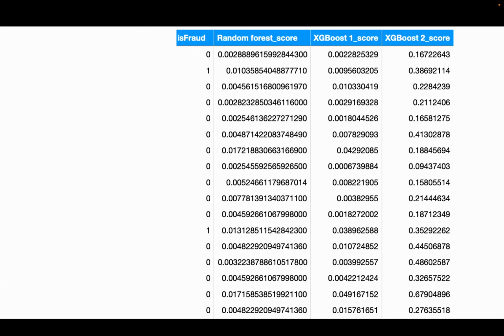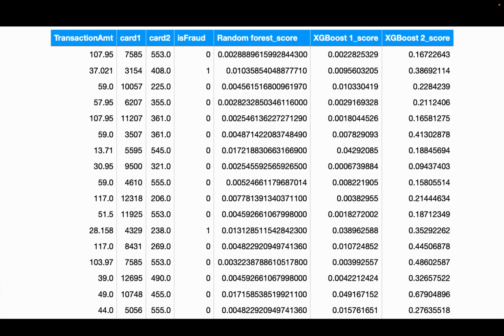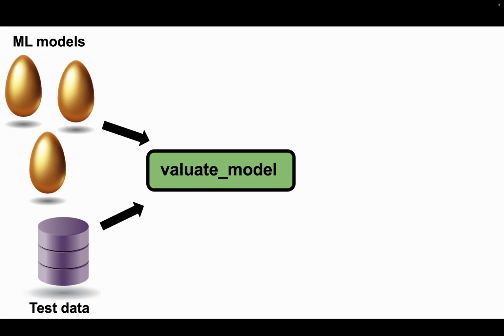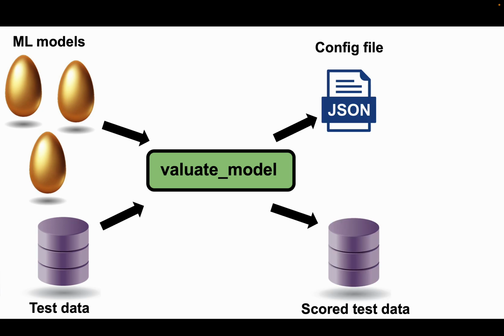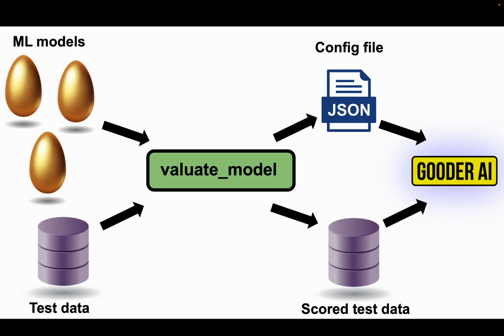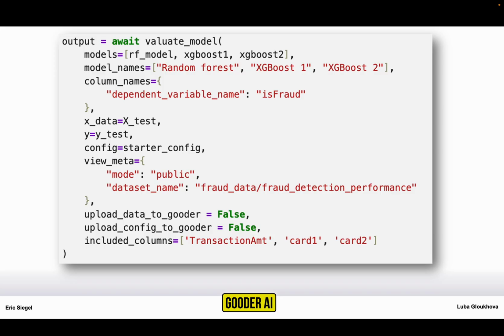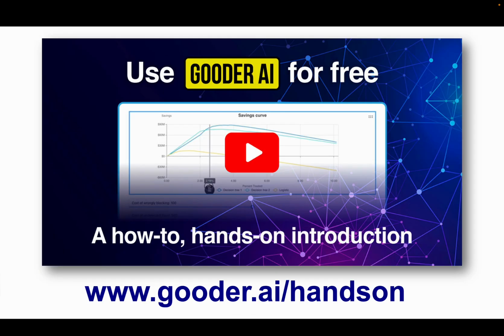How to get started hands on with Gooder AI – Gooder AI intro #5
This is the 5th short video introducing Gooder AI – to *valuate* and supercharge your predictive AI projects. Gooder AI empowers you to properly plan machine learning model deployment by viewing the potential business value.

PROFIT NOT AUC! How to make the much-needed shift for predictive AI (enterprise machine learning) from technical metrics to business metrics.

Data scientists always *evaluate* their AI models – but almost never *valuate* them. To pursue business value, stakeholders must visualize a model's business performance. Gooder AI does just that.

There’s a fundamental problem with the typical model development process: It evaluates models in terms of technical metrics like AUC/precision/recall without also including business metrics like profit and savings – the stuff that actually matters to the business.

This is a serious problem – if you're not measuring business value, you’re not pursuing business value. Further, those technical metrics fail to provide your client/stakeholder meaningful visibility – she doesn’t care about AUC. How is she supposed to authorize deployment?

That’s why Machine Learning Week founder and former Columbia professor Eric Siegel co-founded Gooder AI. It addresses this fundamental issue by way of its SaaS product, the first full-scale platform for machine learning valuation – to maximize the value of models by testing and visualizing their business performance.

Spoiler alert: Unlike technical measures, a model’s business performance (profit, savings, etc.) depends on how you use it. So assessing the business value requires a specialized visualization solution, one that allows you to interactively try out what-if deployment scenarios. This includes setting various business parameters, which are subject to change, and positioning the decision boundary to estimate the potential deployed value.

Use Gooder AI to drive ML deployment to maximize business impact.

Patent pending, Gooder AI, Inc.